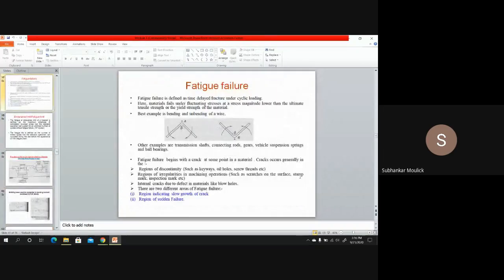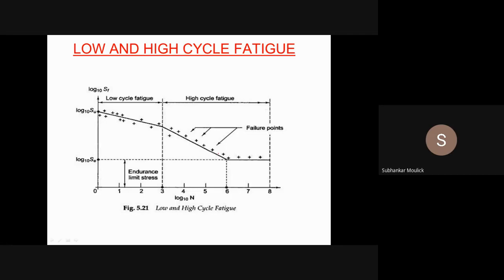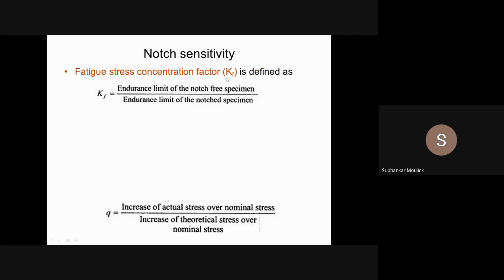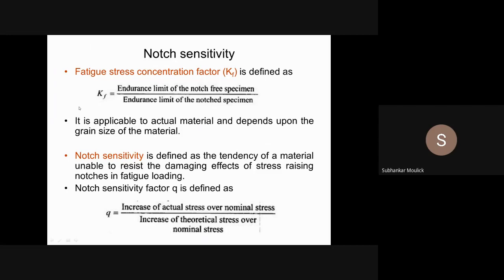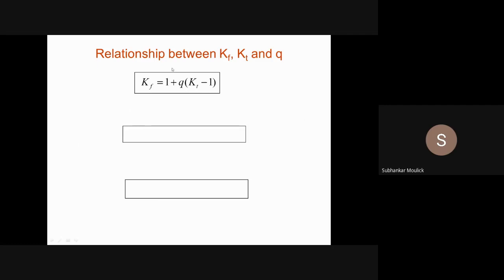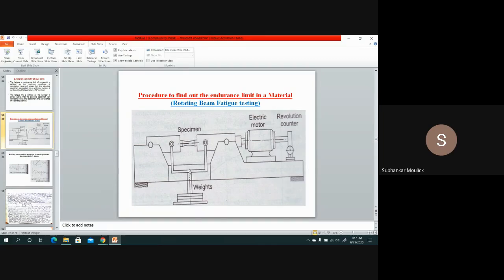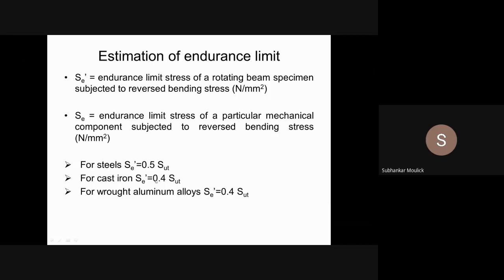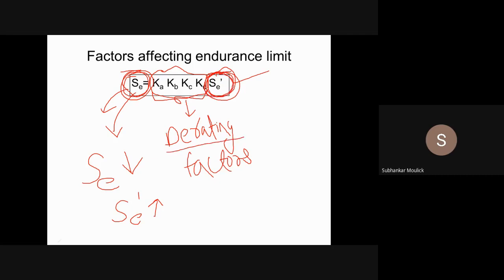Design Of Machine Elements_Lec 20